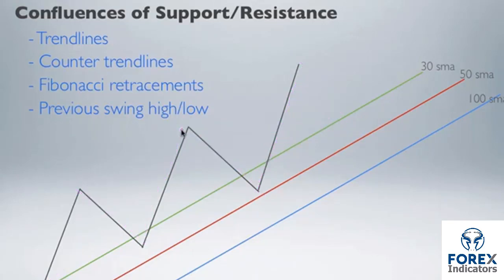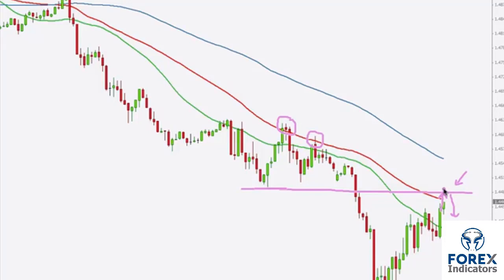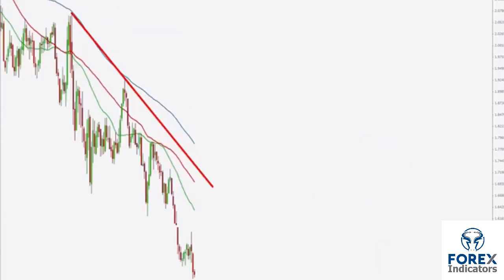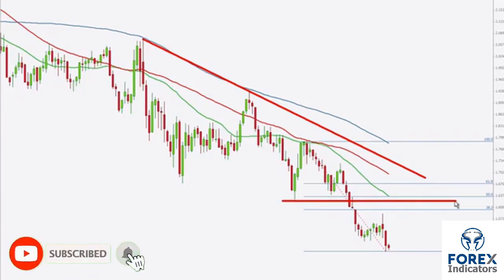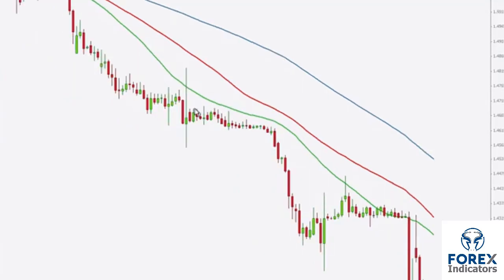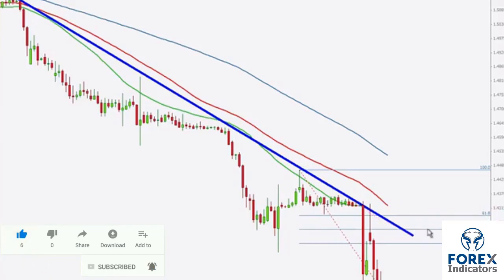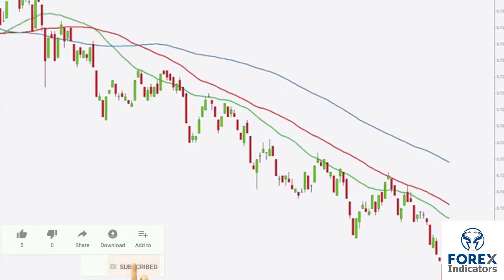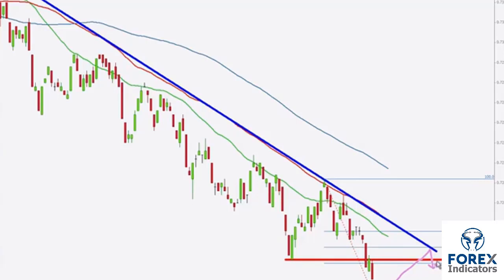Triple best Moving Average Forex trading systems|Moving Average Cross Forex Trading Strategy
Triple best Moving Average Forex trading systems|Moving Average Cross Strategy — Forex Trading Strategy
Different investors use moving averages for different reasons. Some use them as their primary analytical tool, while others simply use them as a confidence builder to back up their investment decisions. In this section, we'll present a few different types of strategies - incorporating them into your trading style is up to you!

Crossovers
A crossover is the most basic type of signal and is favored among many traders because it removes all emotion. The most basic type of crossover is when the price of an asset moves from one side of a moving average and closes on the other. Price crossovers are used by traders to identify shifts in momentum and can be used as a basic entry or exit strategy. As you can see in Figure 1, a cross below a moving average can signal the beginning of a downtrend and would likely be used by traders as a signal to close out any existing long positions. Conversely, a close above a moving

average from below may suggest the beginning of a new uptrend
The second type of crossover occurs when a short-term average crosses through a long-term average. This signal is used by traders to identify that momentum is shifting in one direction and that a strong move is likely approaching. A buy signal is generated when the short-term average crosses above the long-term average, while a sell signal is triggered by a short-term average crossing below a long-term average. As you can see from the chart below, this signal is very objective, which is why it's so popular